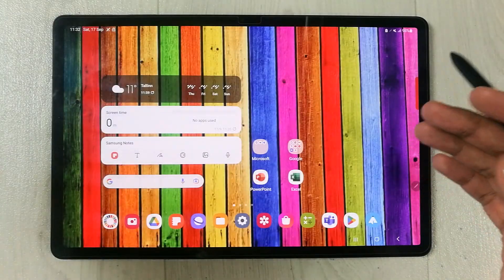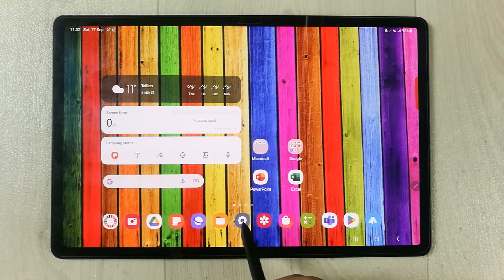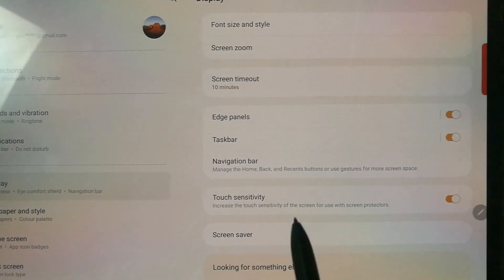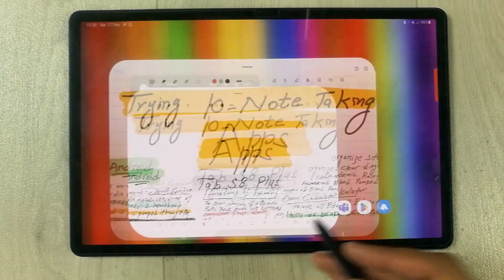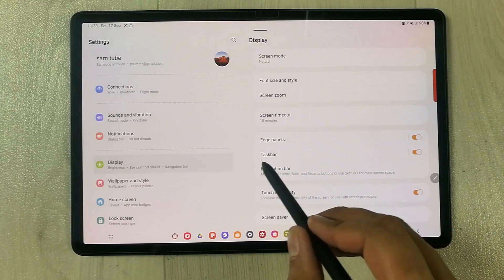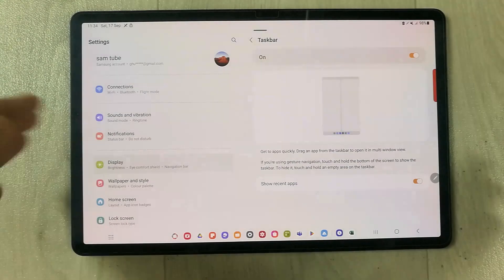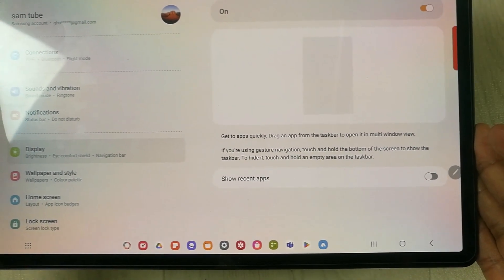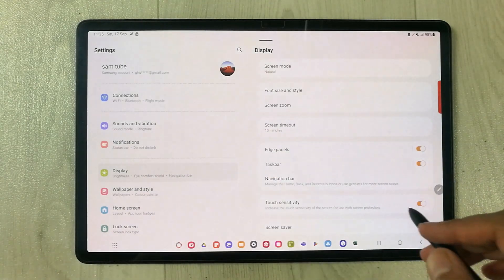How to Remove Taskbar in Samsung Galaxy Tab S8 Plus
2 Pack SPARIN Screen Protector
tab s8 plus tempered glass
How to Disable Taskbar in Samsung Galaxy Tab S8 Plus
The new samsung tab s8 plus software comes with the new taskbar feature. In this video I am showing you how to disable and enable this taskbar feature. The new taskbar feature enables you to use split screen option, open recent apps, multitasking and much more.